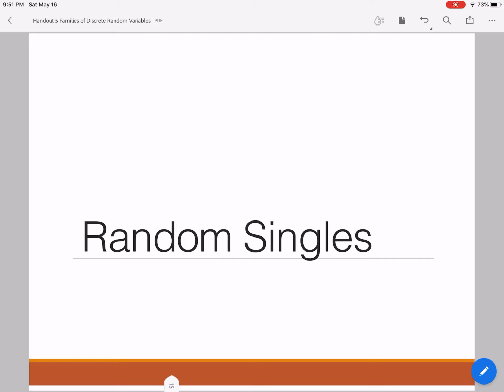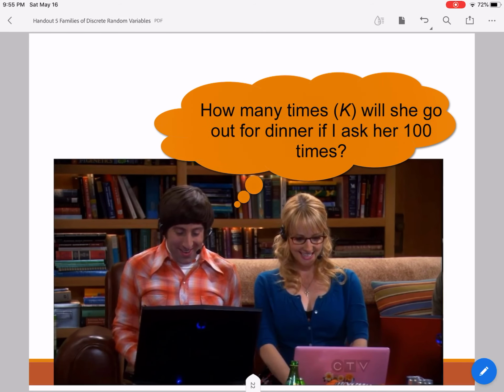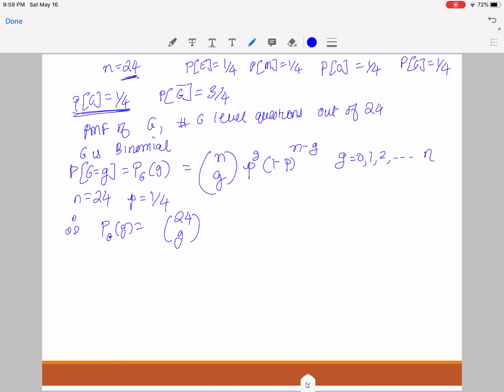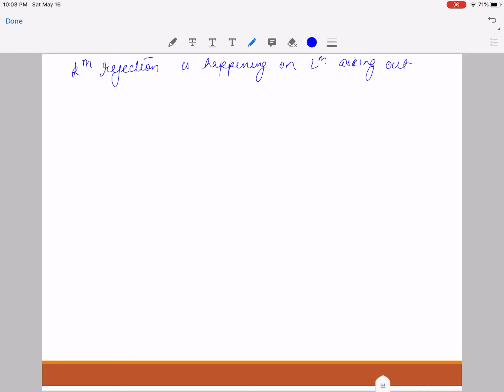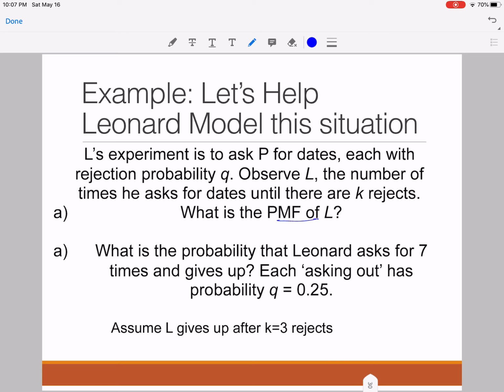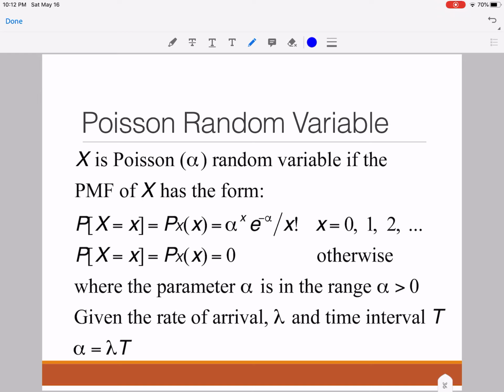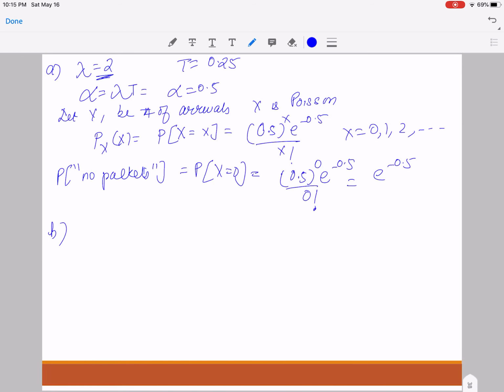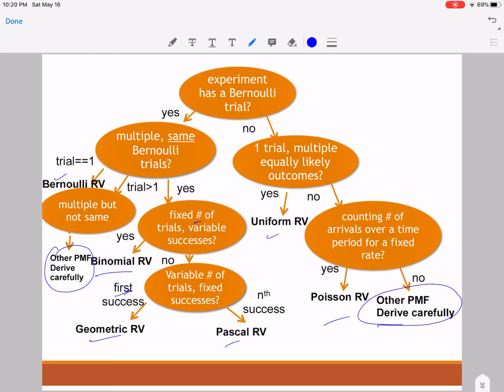[ENGR 250 University of the Pacific] Lecturette 10 Pascal, Uniform, and Poission random variables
This video discusses Pascal, uniform, and Poisson random variables. Tips to approach discrete probability problems are also discussed. Includes solved examples.